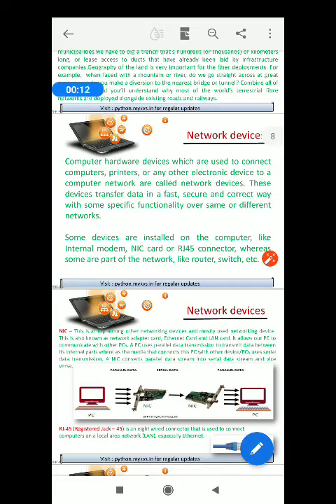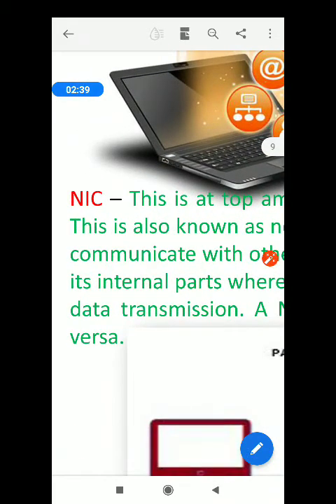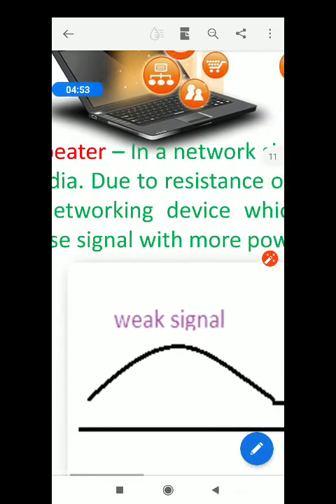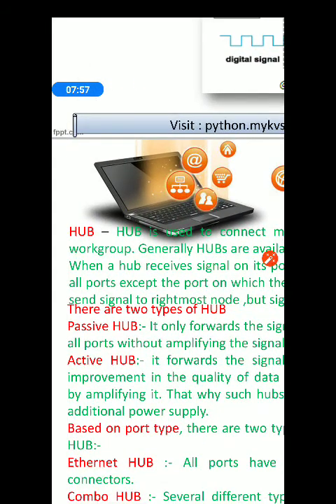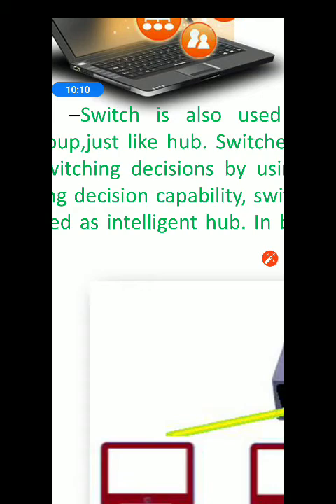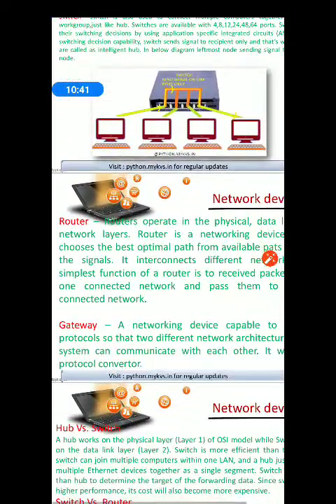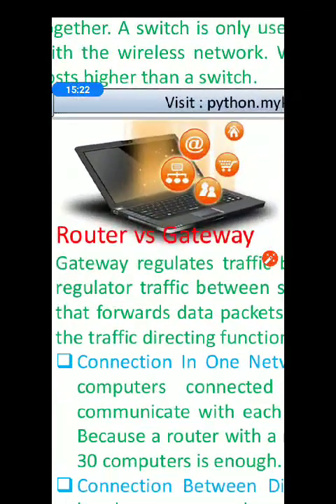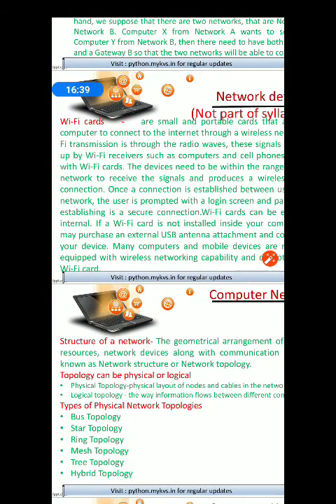Computer networks for IP part 2 by RSM